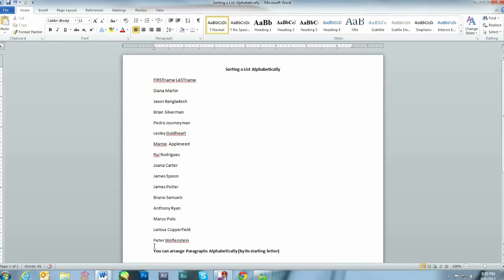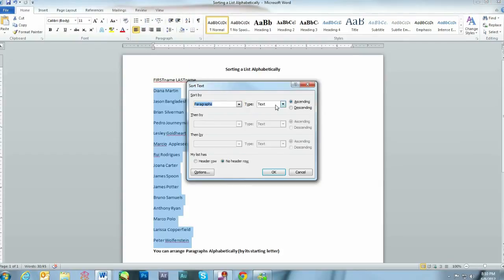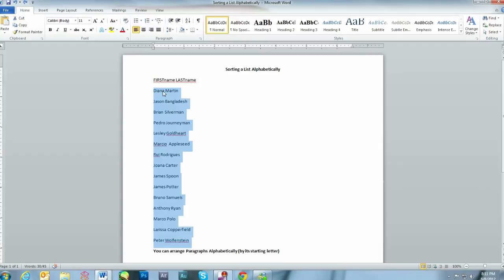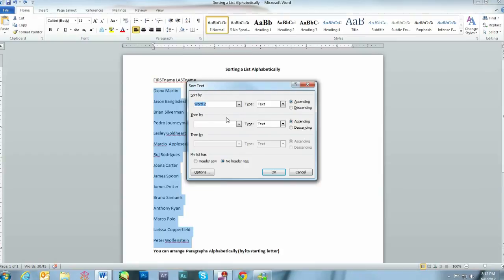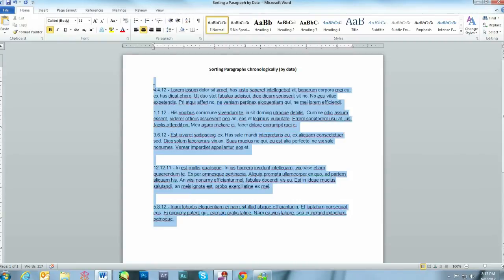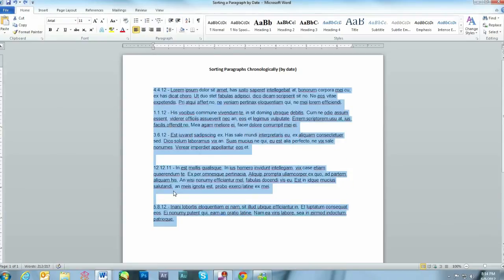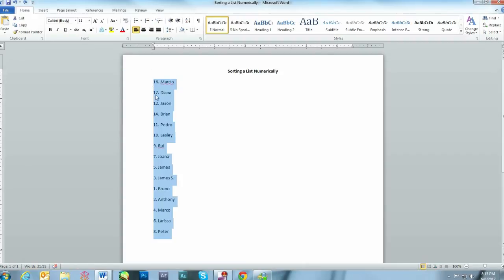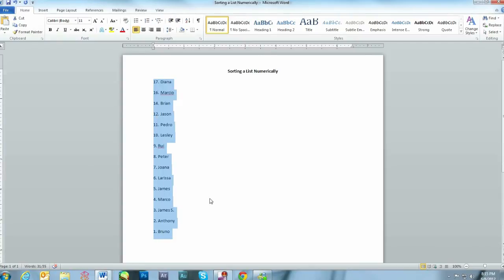Office 2007/2010: Sorting Lists in Microsoft Word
A quick tutorial on how to sort lists (Alphabetically / Chronologically / Numerically) without the excel.